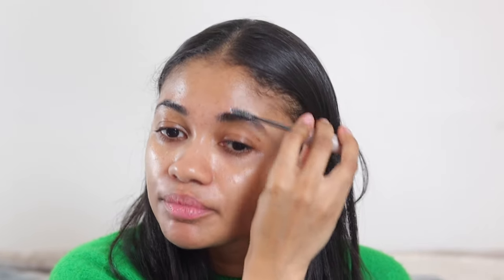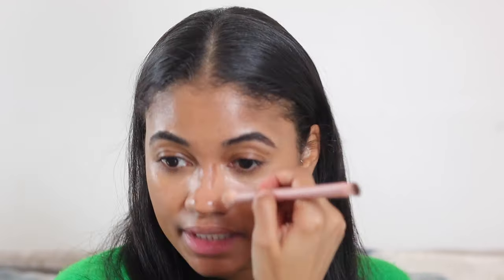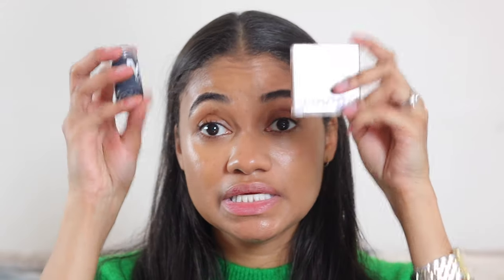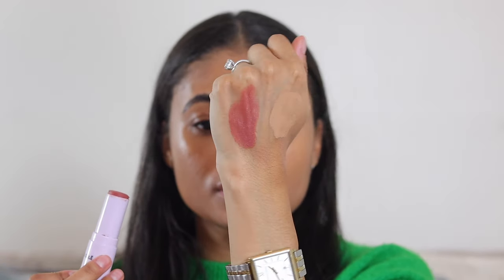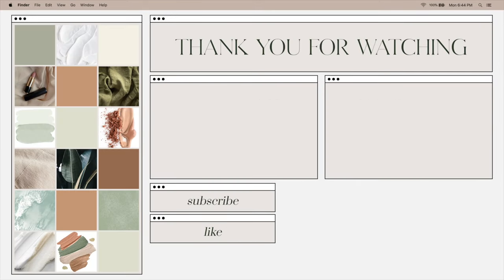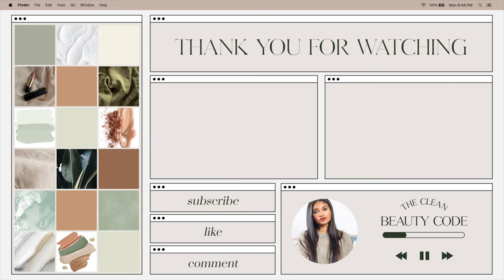full face of ALLURE BEST OF BEAUTY WINNERS (Clean Beauty) | Full face of Allure Best of Beauty 2023!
- Live Tinted Clear Brow Gel *Vegan*
- Rose Inc Clear Brow Gel *Vegan*
- Summer Fridays Lip Balm *Vegan*
- Kosas Wet Lip Oil *Vegan*
- LYS Beauty Lip Liner *Vegan*